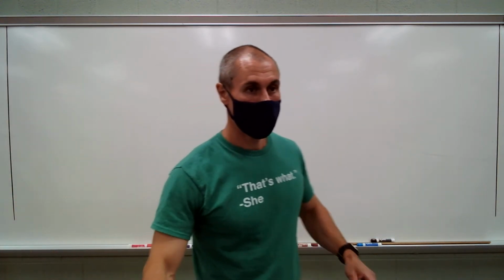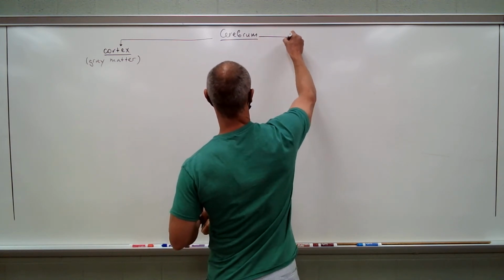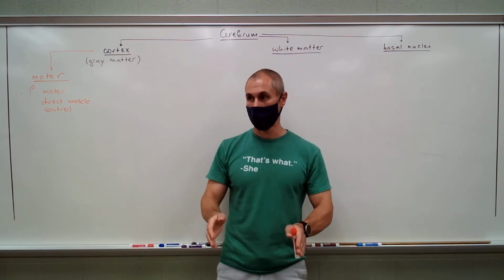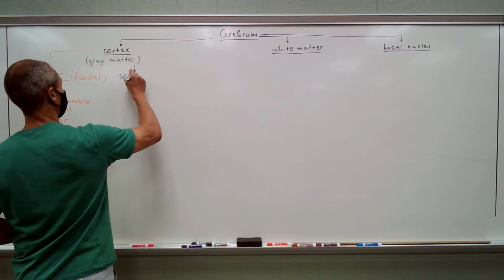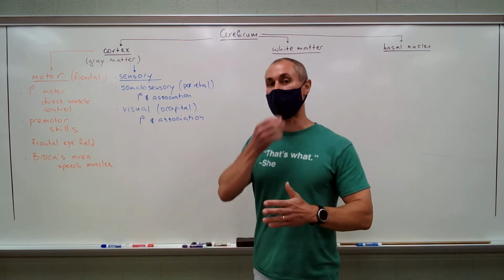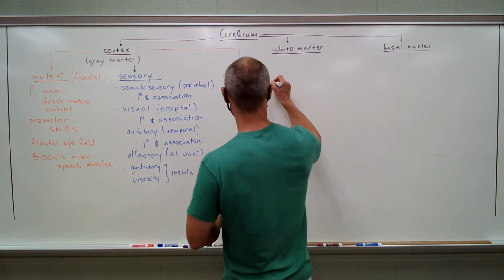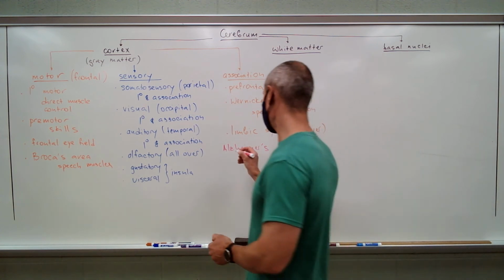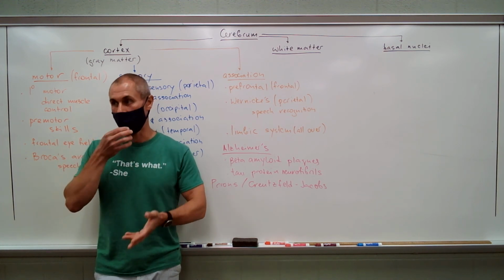Cortex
This video takes a closer look at the cerebral cortex, the outer layer of the brain that handles higher thinking, sensory processing, and voluntary movement. It highlights the main regions of the cortex and their roles in connecting body and mind.